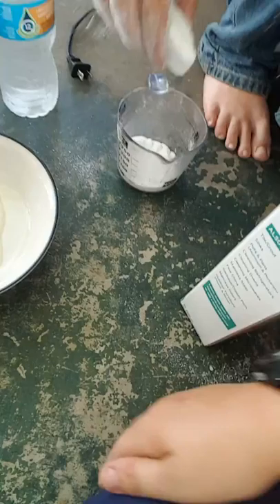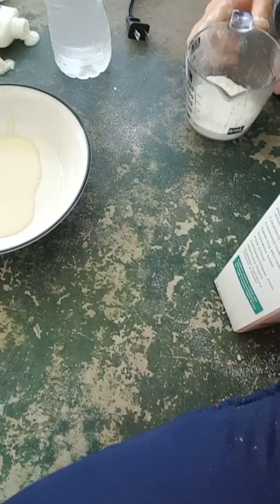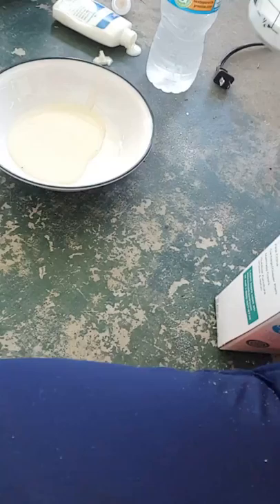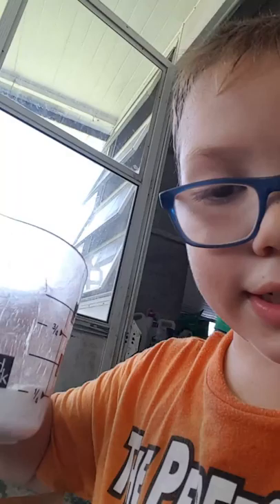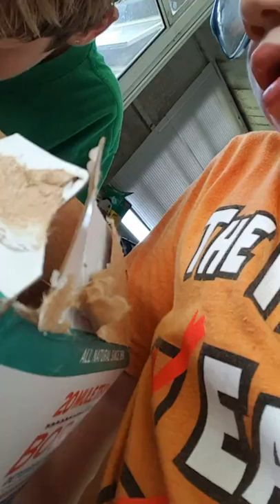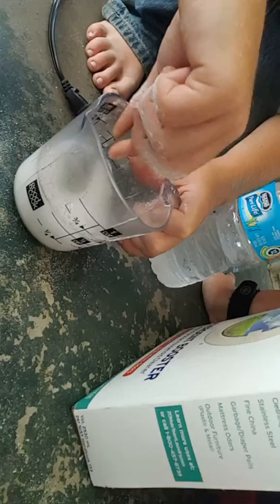My friend is trying to get me slimed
Michal Tunney (YouTube chanle)